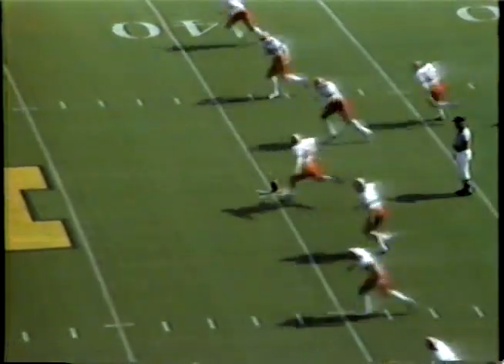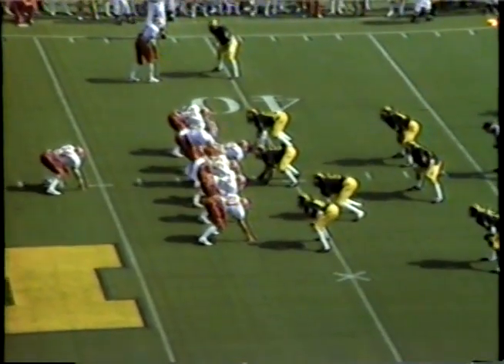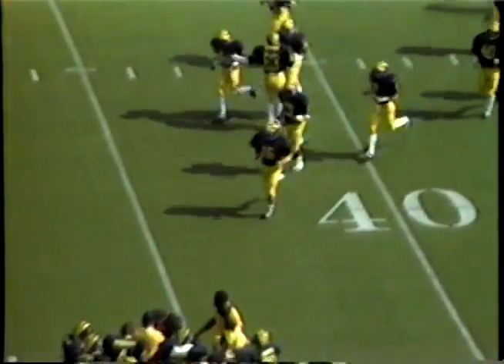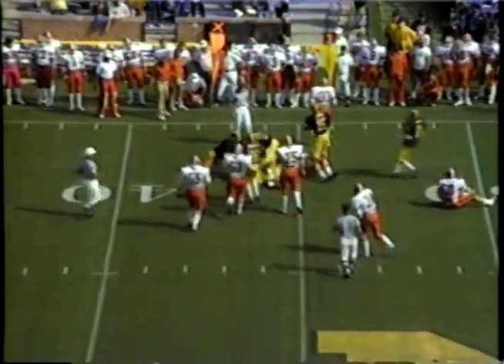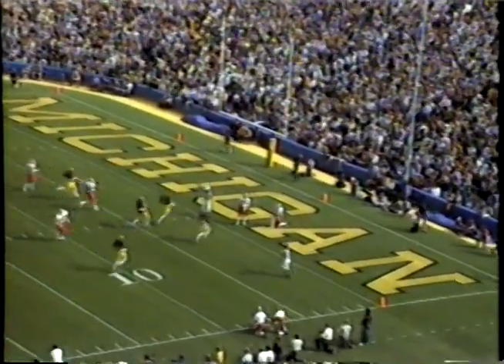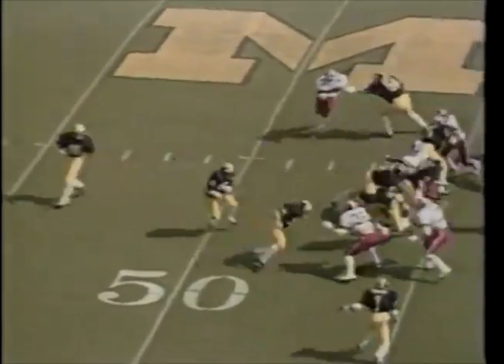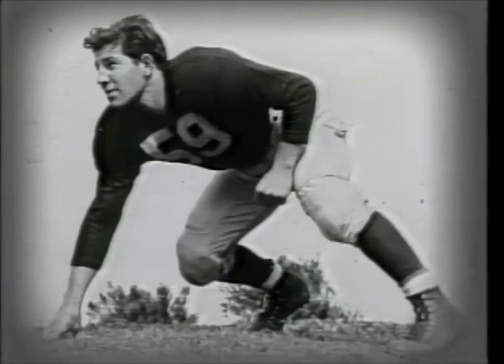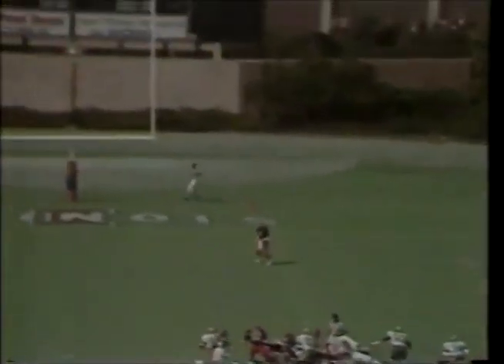1982 Indiana @ Michigan; Press Box w/ Radio Sound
I hope you enjoy this film. If your interested in using this footage in any way feel free. I am not rights holder to this footage that likely is the universities.